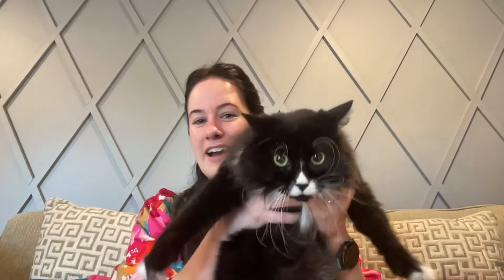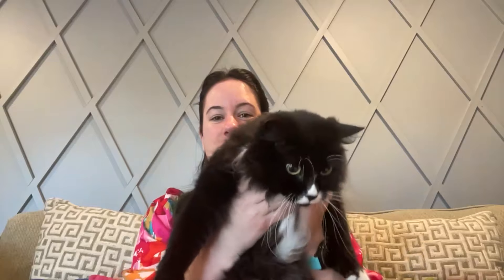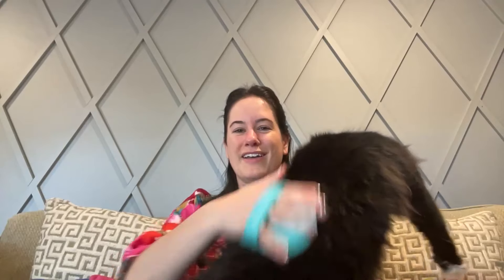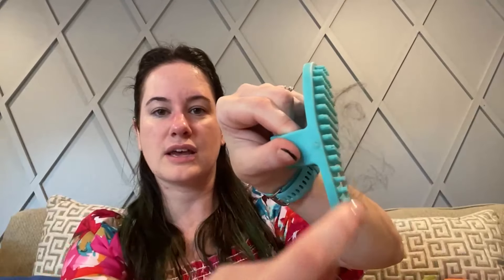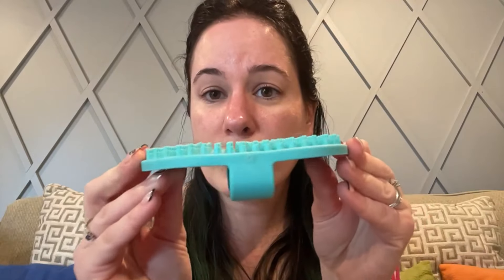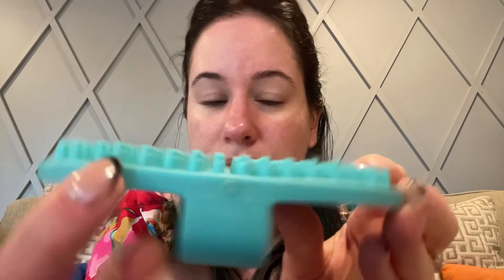Cuteness Overload favorite Feline this month | Trendy and adorable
Cuteness Overload favorite Feline this month

:Links to the best Epic Daily Deals  we listed in this video►

►Summary◄

Kingdom Of Pets
 is a participant in the Amazon Services LLC Associates Program, an affiliate advertising program designed to provide a means for sites to earn advertising fees by advertising and linking to Amazon.com. As an Amazon Associate I earn from qualifying purchases.